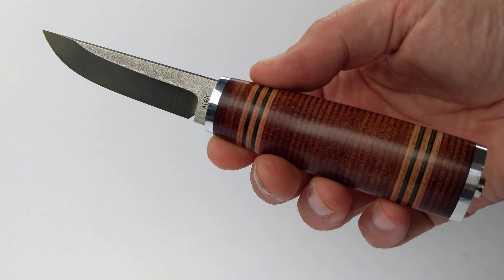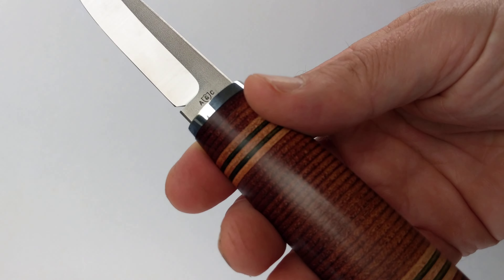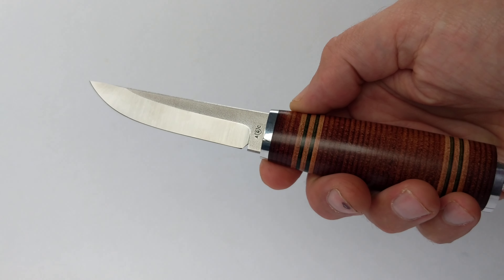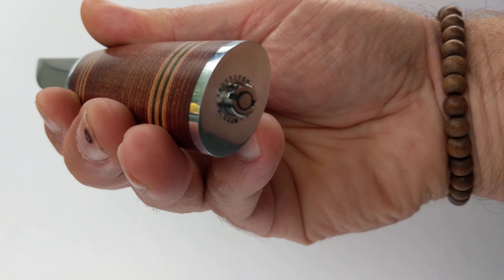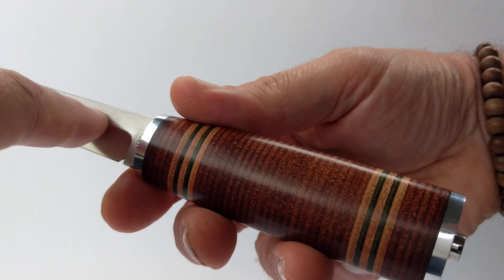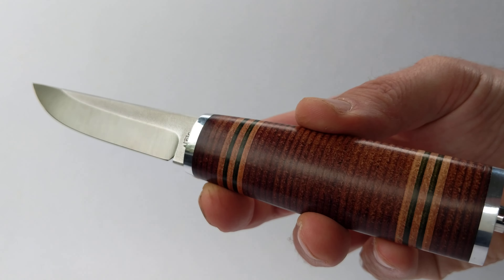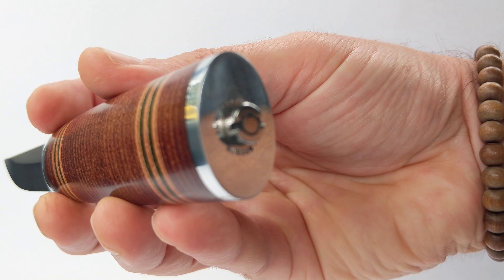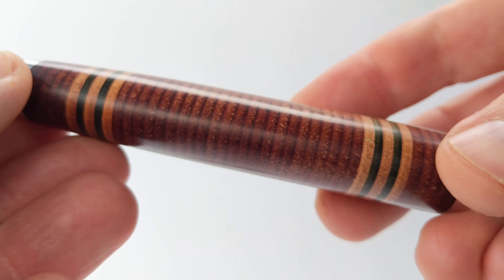Anderson & Copra Sportsman No.3 fixed blade knife - hands on review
A hands on review of the Anderson & Copra Sportsman No.3 fixed blade knife.
Swedish steel AEB-L from Uddeholm at 61-62 HRC.
Stacked leather handle.
100g, 90mm blade.
Sheath and handle vegetable tanned leather from the old Swedish tannery Tärnsjö Garveri.